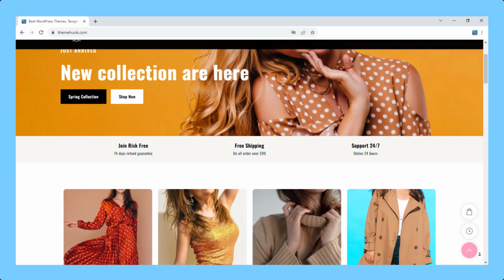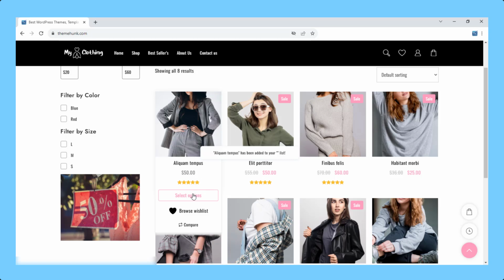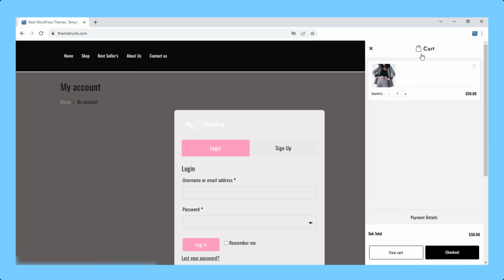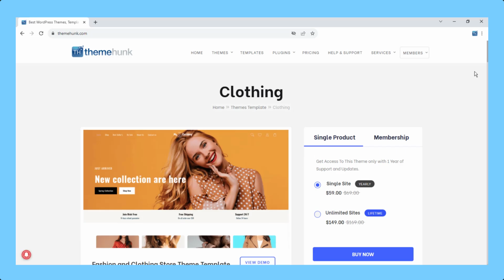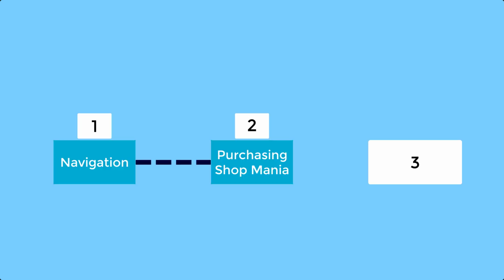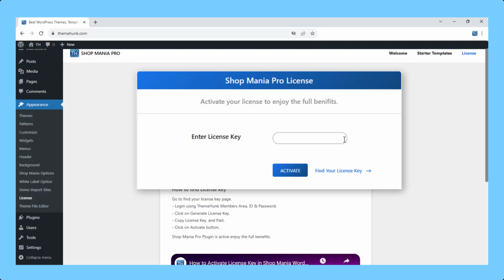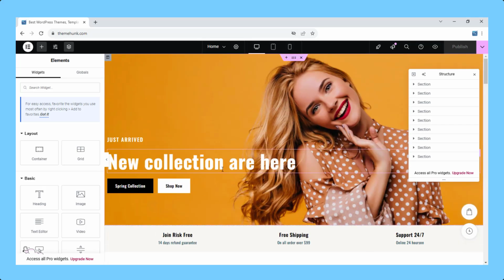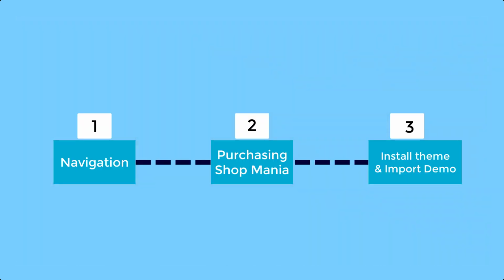How to Create an WordPress Clothing Store Website using Elementor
Want to create a website for your clothing store? In this detailed tutorial, I’ll show you how to build your own clothing store using WordPress and Elementor.